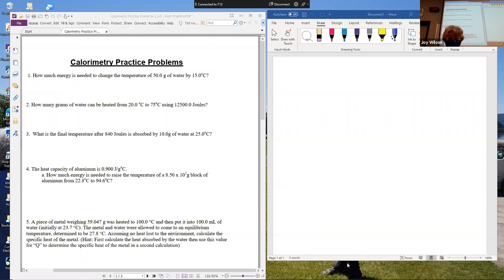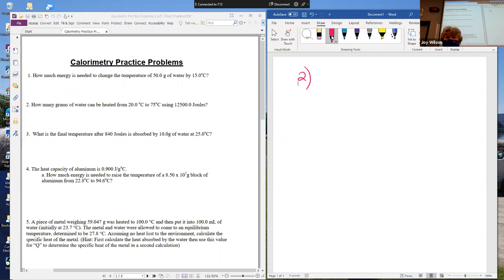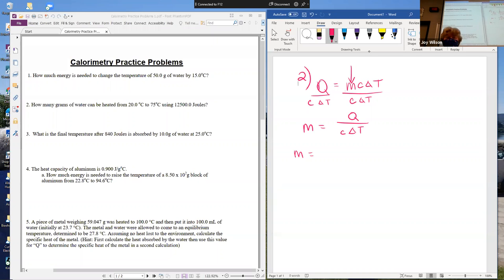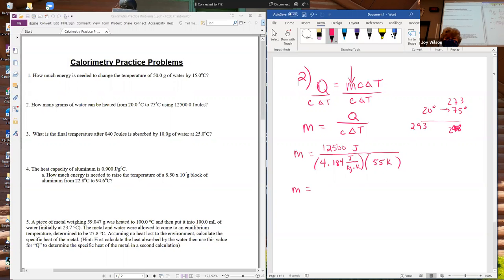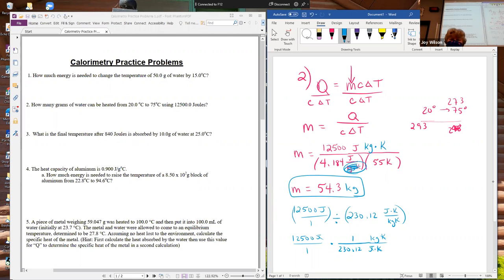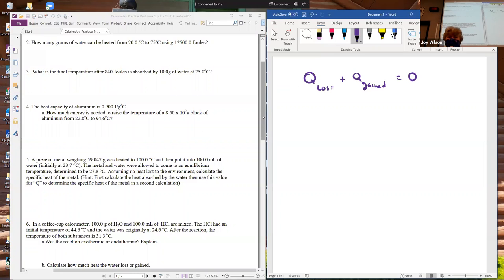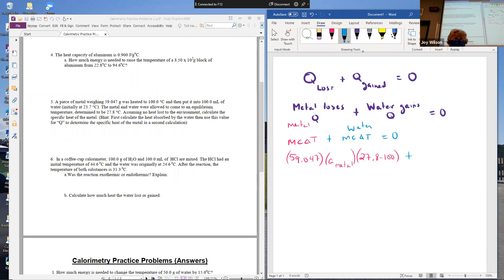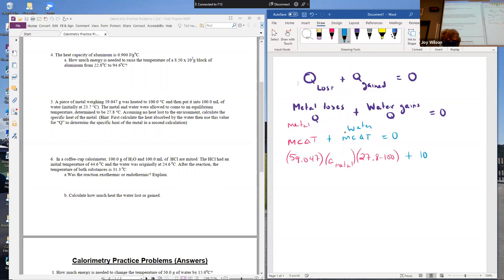Introduction to Work and Energy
This video is for the students of Joy Wilson in AP Physics 1 at Blackman High School.